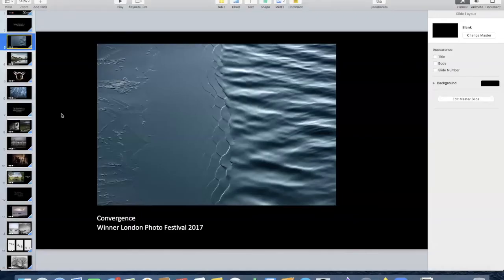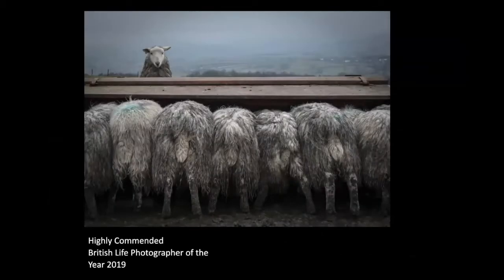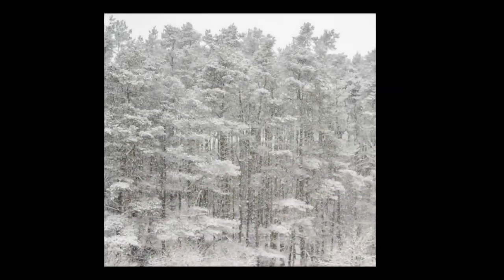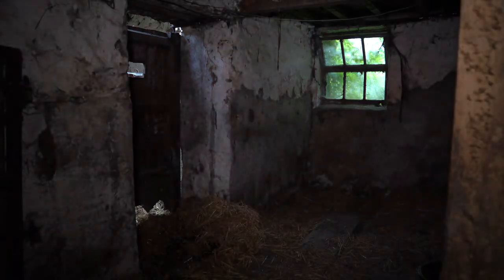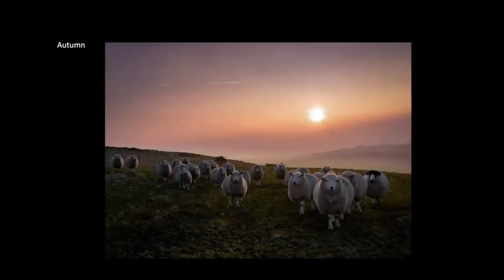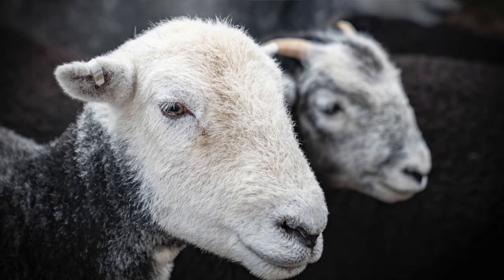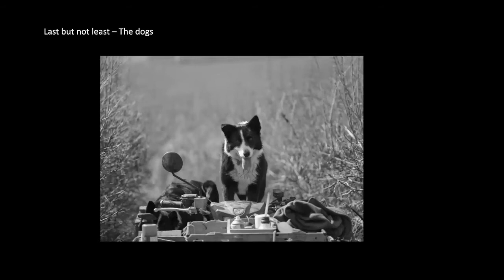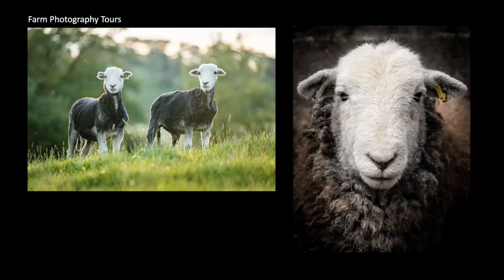Amy Bateman - British Life Photographer of the Year - Sony Live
Having only picked up a camera in earnest 4 years ago Amy will inspire all. She will talk about how she converted her win as British Life Photographer of the Year into running a successful commercial photography business.

Come with Amy on a visual journey throughout the seasons on the her farm. Amy will show her award winning photographs & demonstrate how she captured them with using Sony cameras & lenses. Using Animal Eye AF in her animal photography, she tells stories of the life lived on an upland farm in Cumbria through the use of natural light & documentary.

Amy will take you to a variety of locations on the farm where you will see some of the animals from her more popular images. There will be plenty of behind the scenes footage that reflects her content creation.